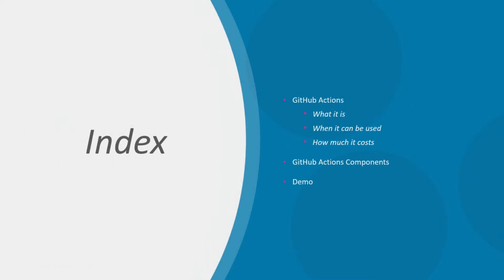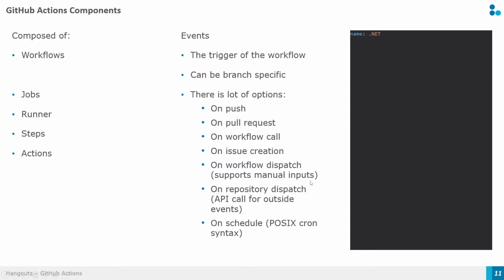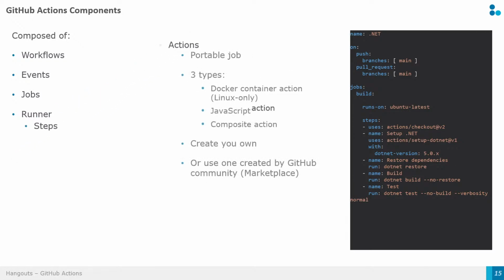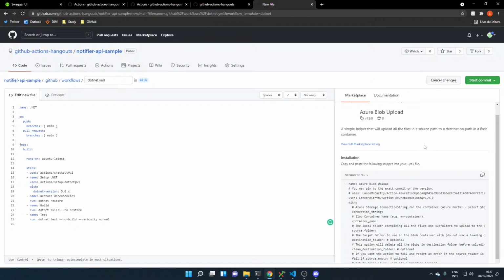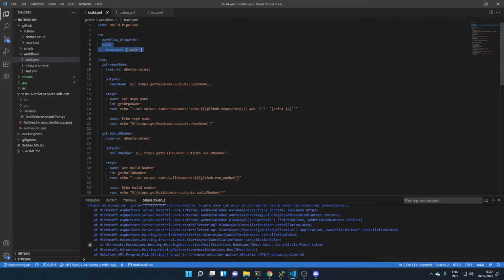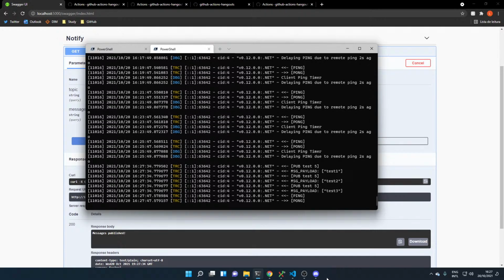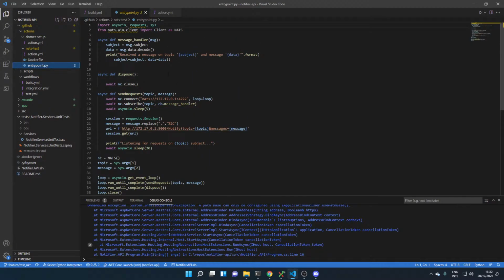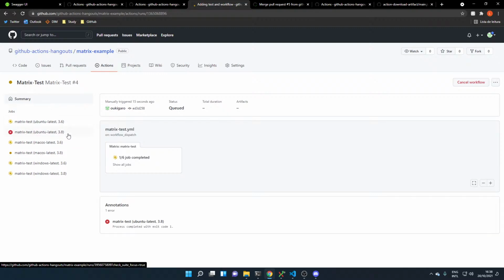GitHub Actions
GitHub Actions is CI/CD done simple, easy and free. This Hangouts plans to scratch that surface and present you some of its basic features.”